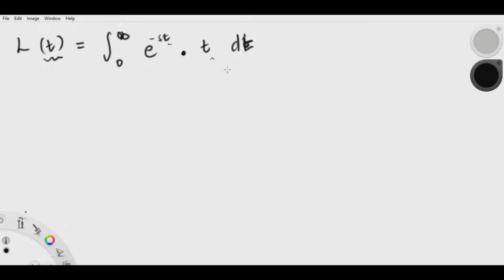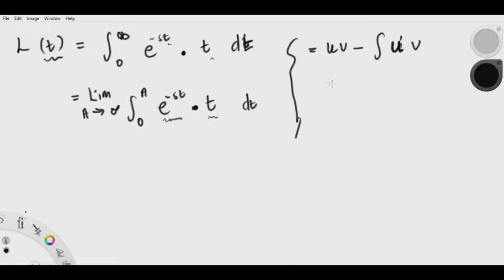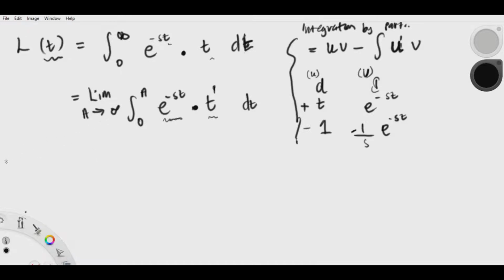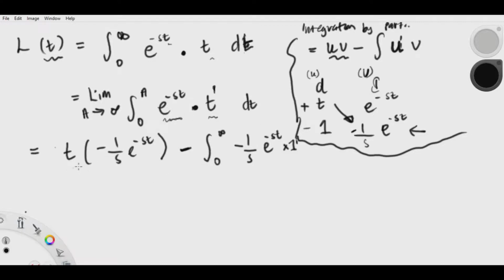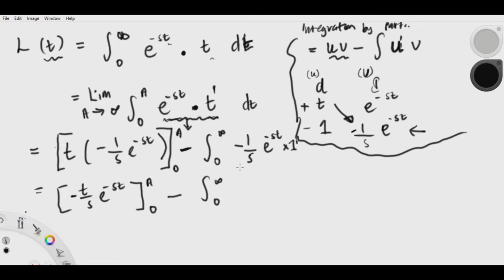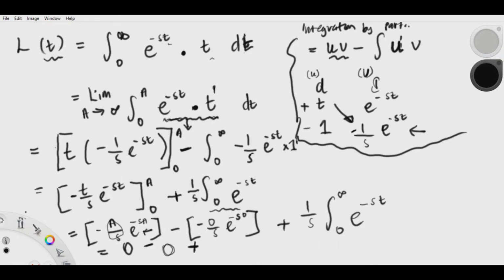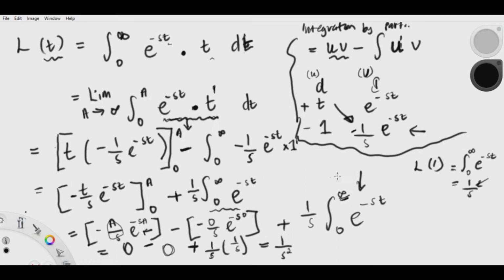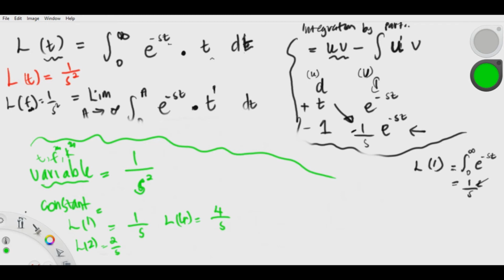Laplace 2 - Transformation of Variables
This video is part 2 of 3, in which transforming variables via Laplace.
Part 1 -Laplace transformations of constants
Part 3- Laplace transformations of first order differentials